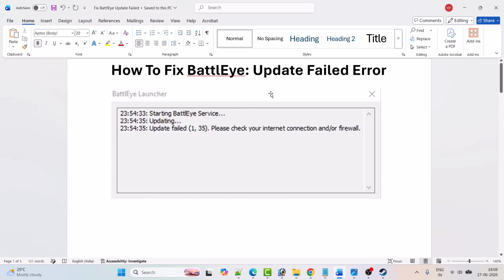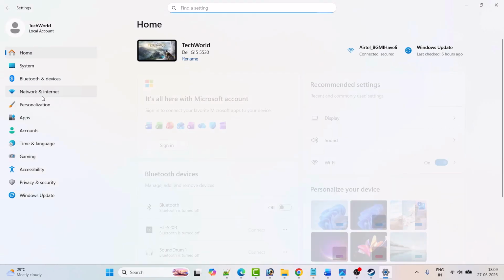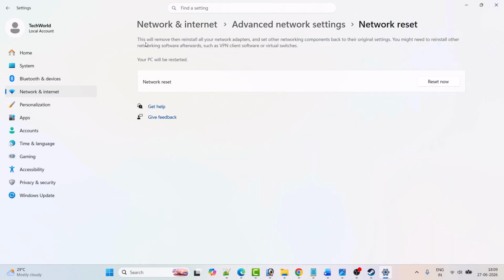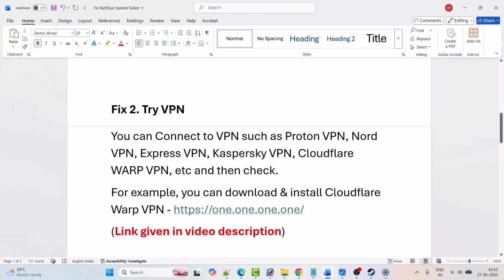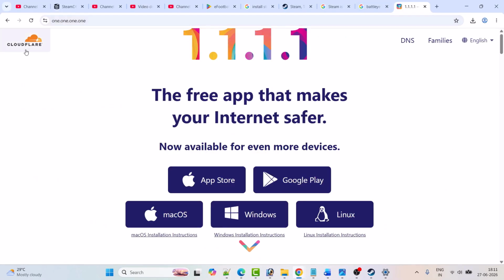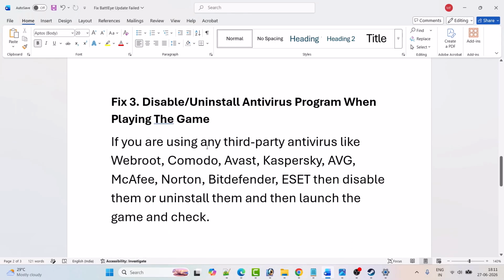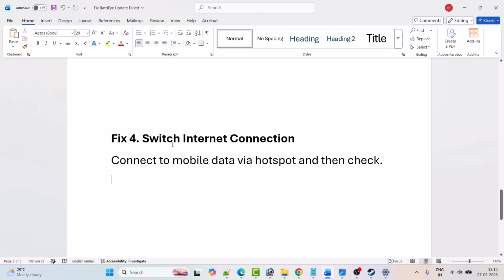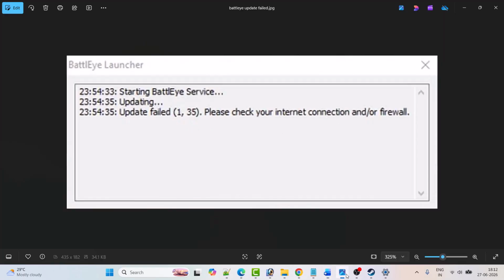Fix BattlEye Update Failed Error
In This Video Guide, You Will Learn How To Fix BattlEye Update Failed Error.

The Error Message Is Displayed As:
Update failed (1, 35). Please check your internet connection and/or firewall.

Fix 1. Reset Network Settings

Fix 2. Try VPN
You can Connect to VPN such as Proton VPN, Nord VPN, Express VPN, Kaspersky VPN, Cloudflare WARP VPN, etc and then check.

Fix 3. Disable/Uninstall Antivirus Program When Playing The Game
If you are using any third-party antivirus like Webroot, Comodo, Avast, Kaspersky, AVG, McAfee, Norton, Bitdefender, ESET then disable them or uninstall them and then launch the game and check.

Fix 4. Switch Internet Connection
Connect to mobile data via hotspot and then check. Connect to different wi-fi network and then check.

I Hope any one of the fixes mentioned in the video would help you to solve BattlEye: Update Failed Error.